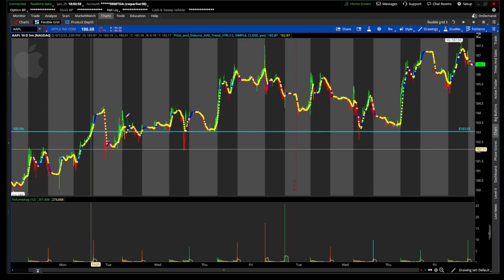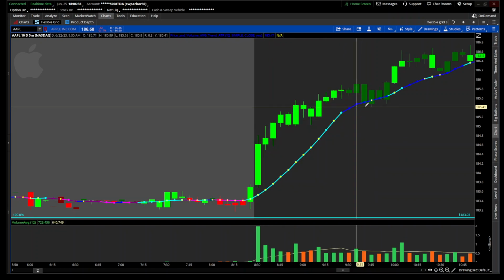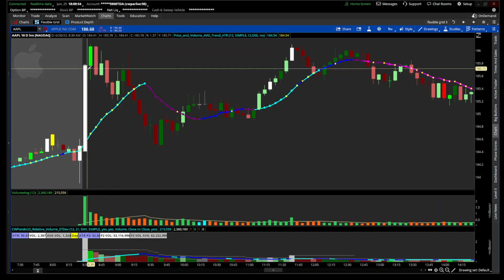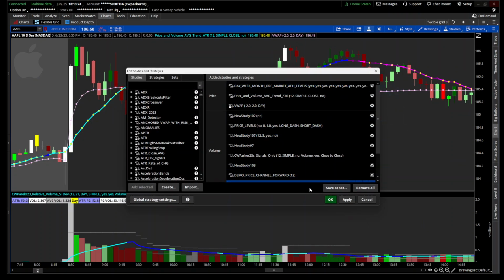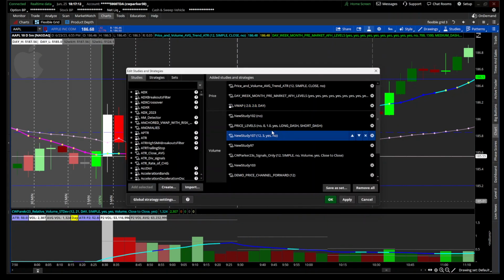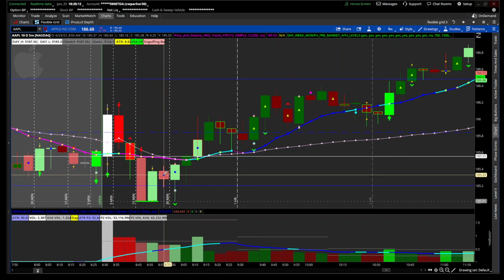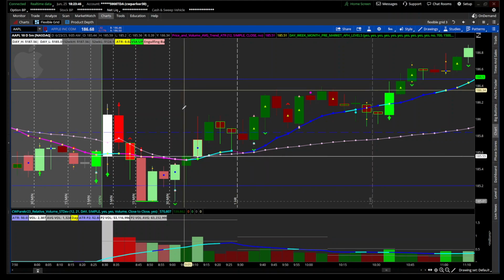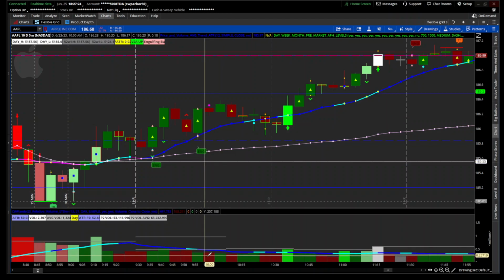Thinkorswim Price Volume Average Trend with ATR